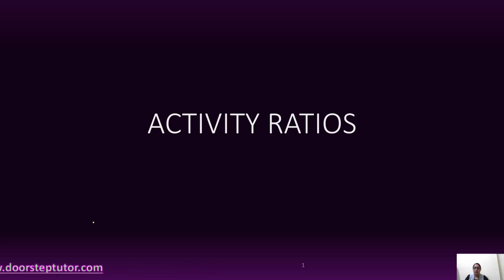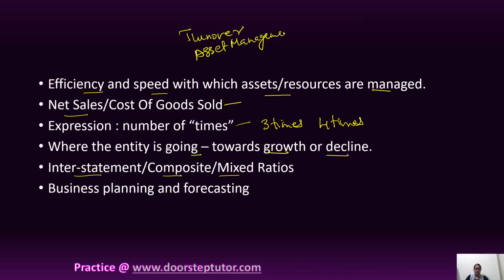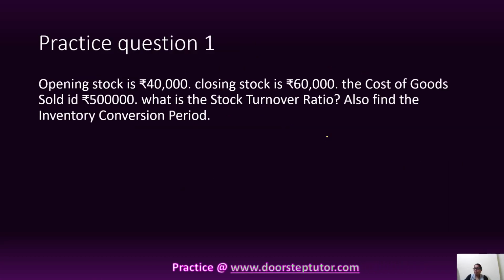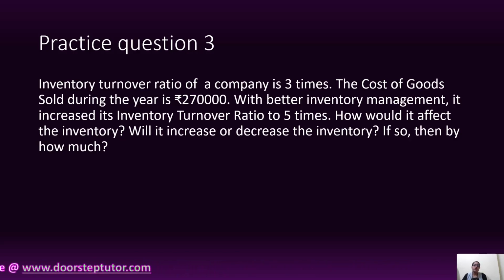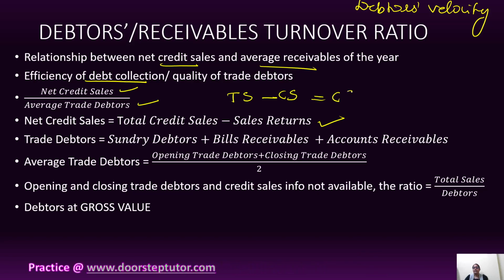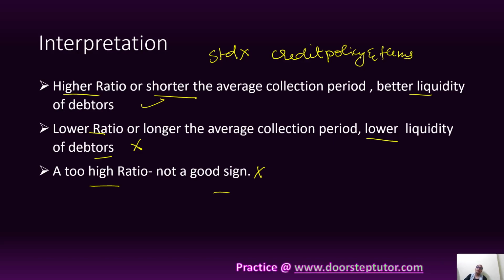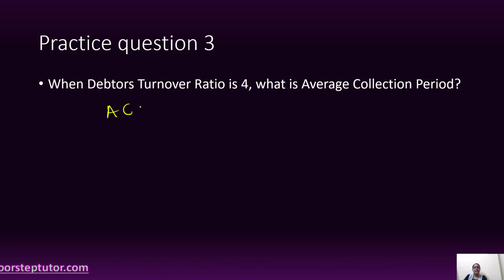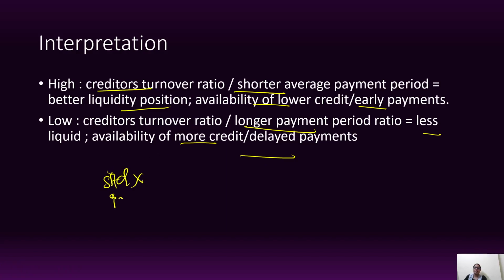Ratio Analysis - Accounting - Activity Ratio & Types | UGC Commerce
Chapters:
0:00 Introduction to Activity Ratios
0:26 What are Activity Ratios
0:45 Calculation Basis of Ratios
1:04 Analyzing Entity Performance
1:45 Inter-statement and Composite Ratios
2:15 Other Names for Turnover Ratios
2:36 Types of Turnover Ratios
2:55 Inventory Turnover Ratio and Stock Velocity

This video provides a comprehensive breakdown of activity ratios, explaining how they measure the speed and efficiency of asset utilization within a business. We cover the core concepts behind turnover ratios, why they are referred to as inter-statement or performance ratios, and the methodology for calculating key indicators like inventory and debtor turnover. You will learn how to analyze these metrics against past data and industry standards to track company growth or decline.